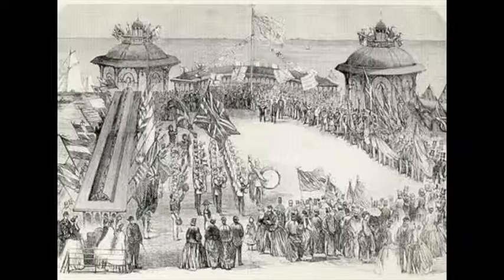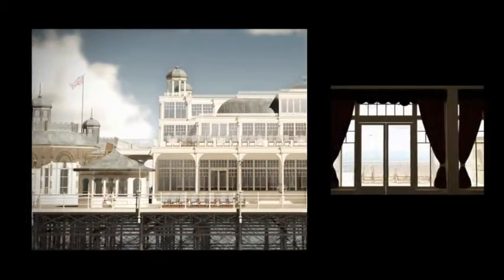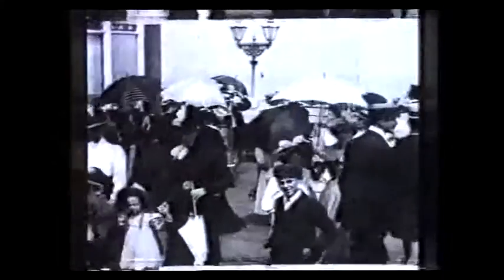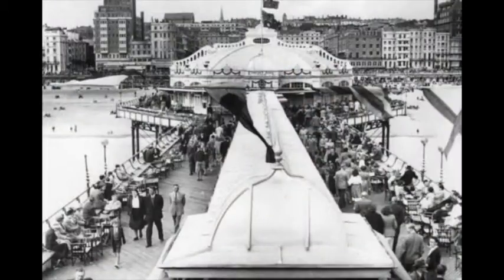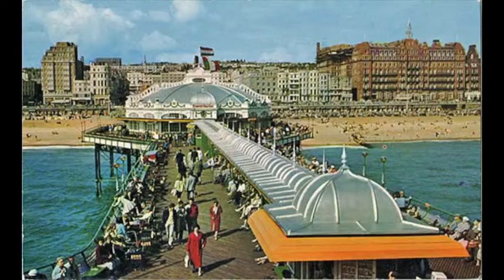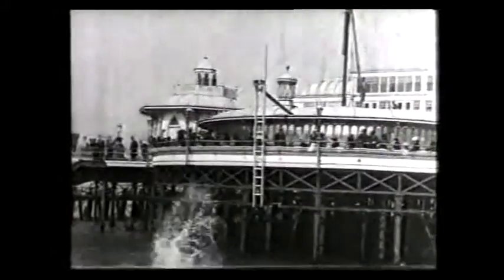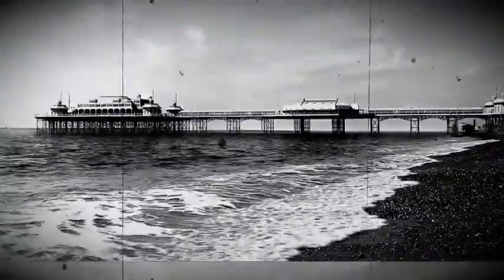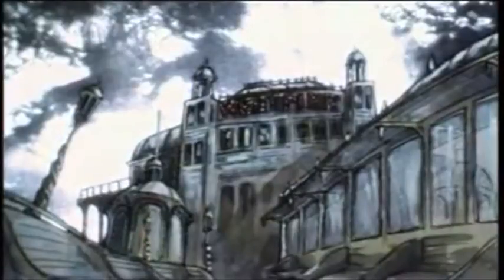My Beloved West Pier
The West Pier documentary. Following the arsons attack and back to the West Pier timeline.

Directed and Produced by Nawras Ayad